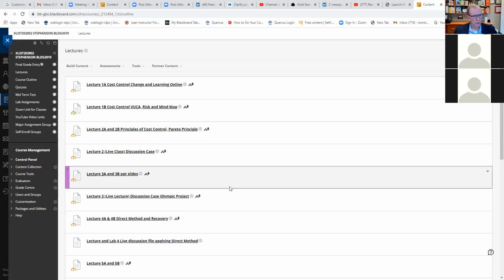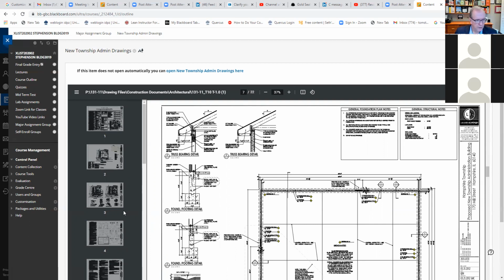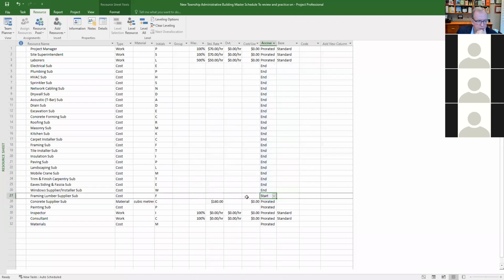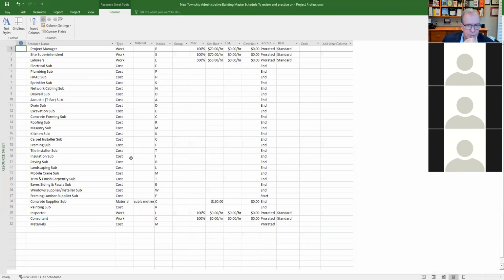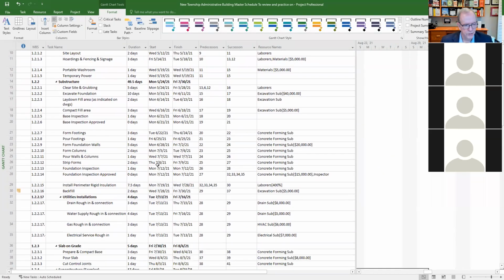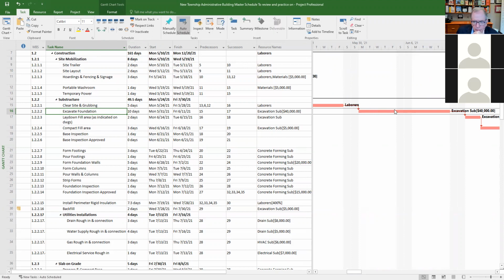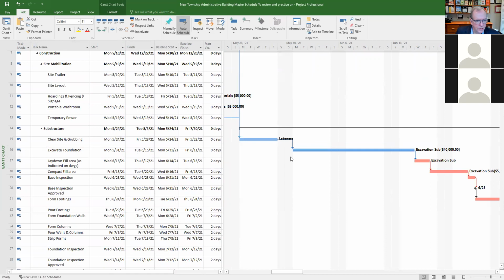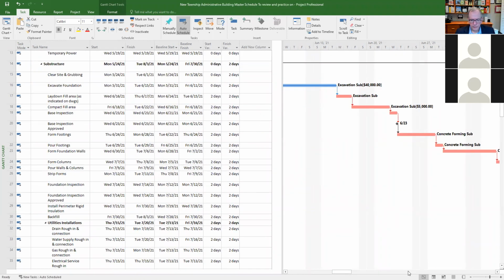LIve Lecture Monday March 15 Week 10